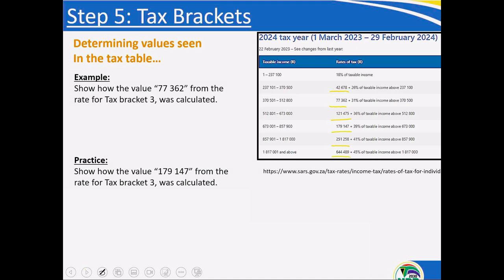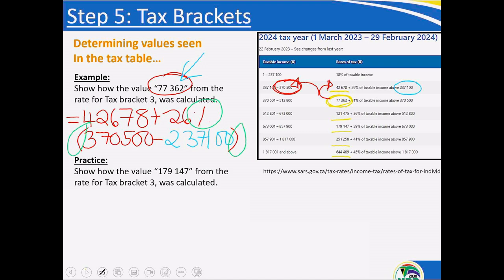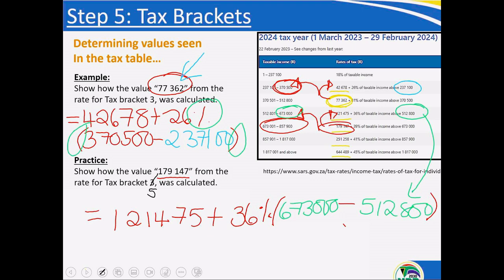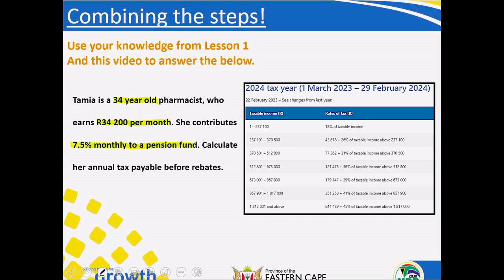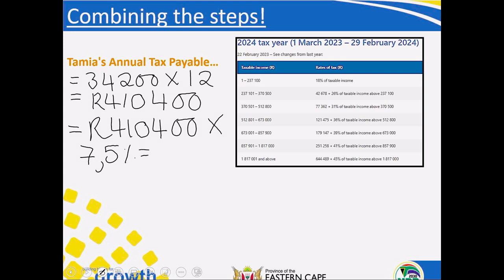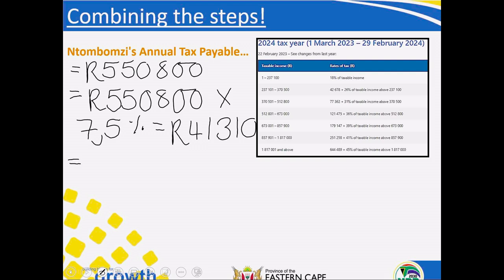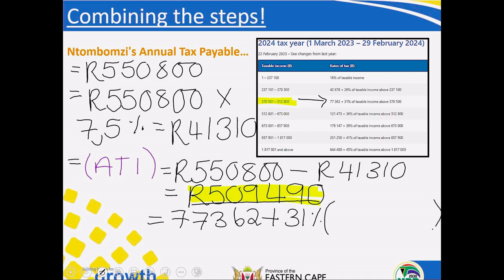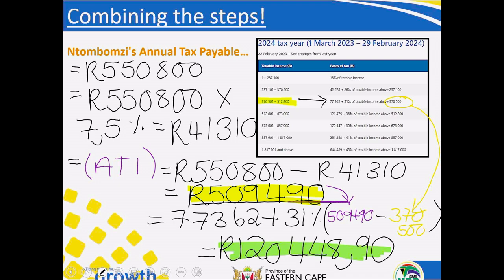Grade 12 Mathematical Literacy - Taxation Summary Examples